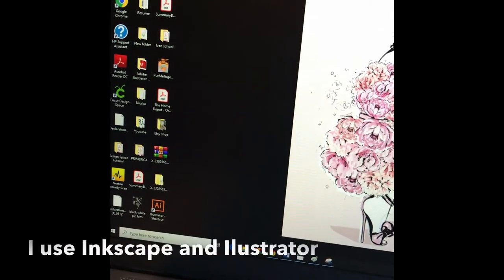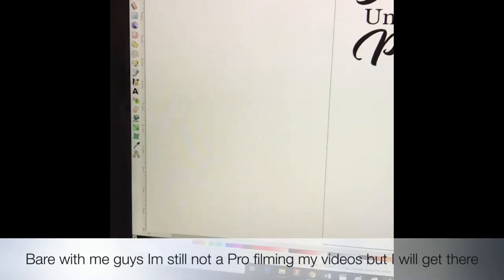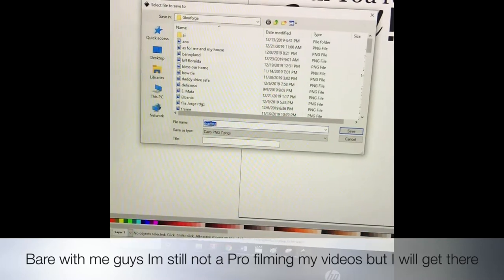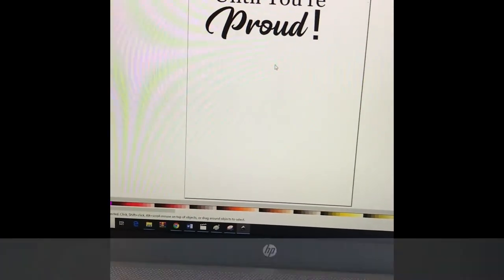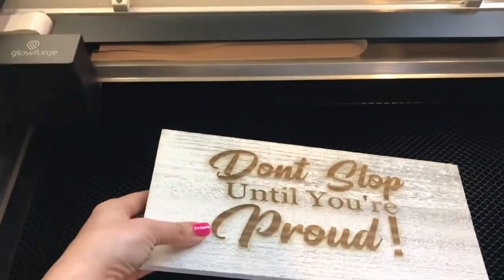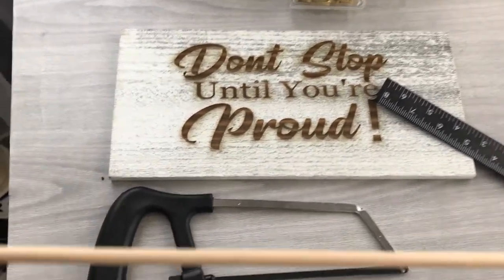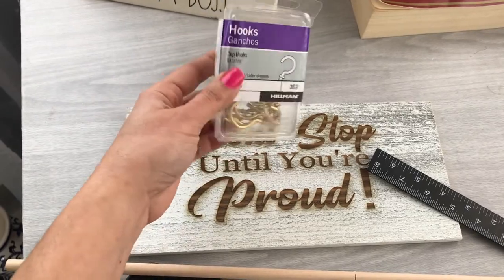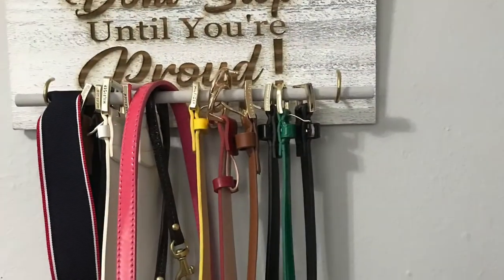GLOWFORGE Engraving DIY Belt Holder- Headband Holder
This video will walk you through the process of creating a personalized Belt Holder (or if you prefer to use it as a headband holder) using my Glowforge.